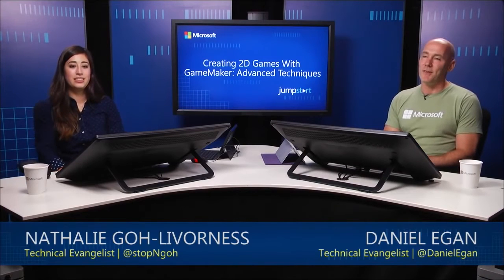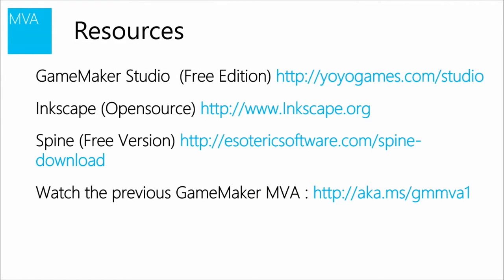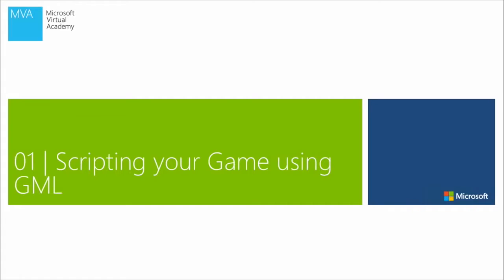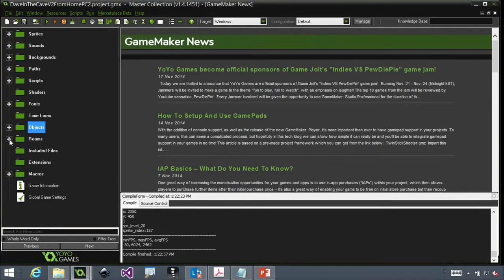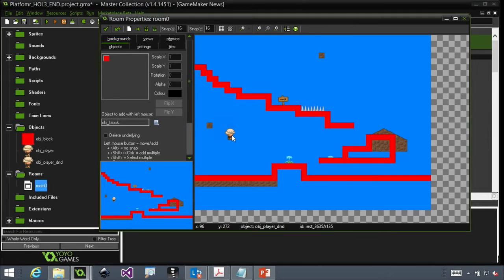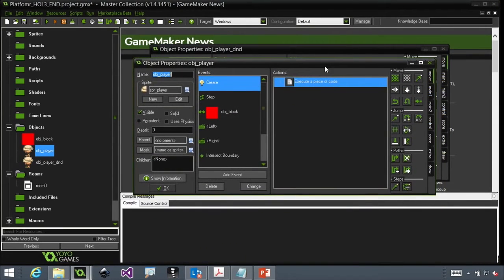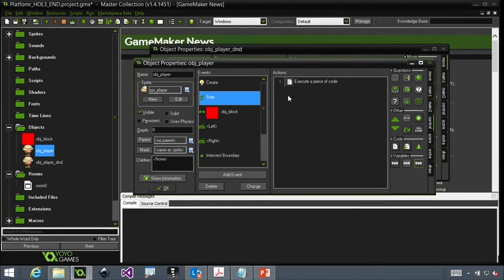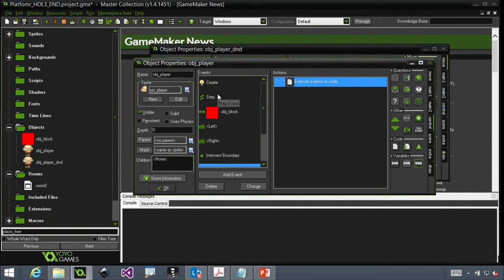Game Development - Creating Your First 2D Game with GameMaker - Part 1